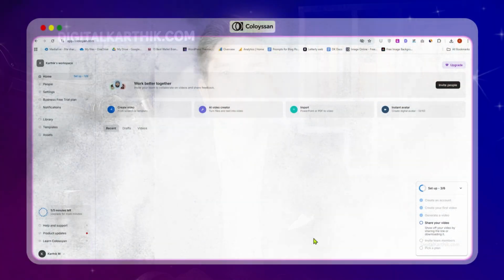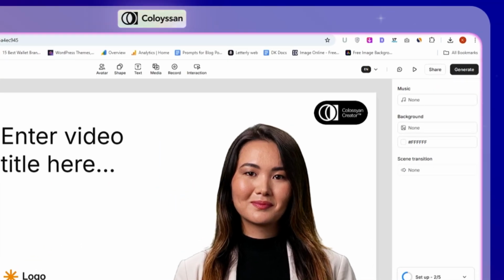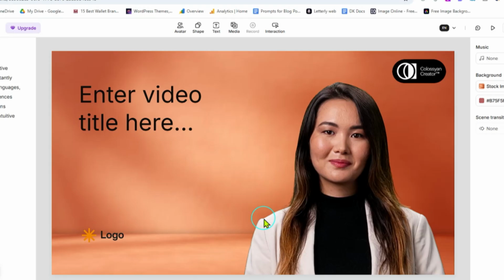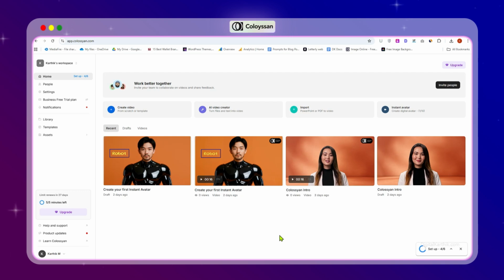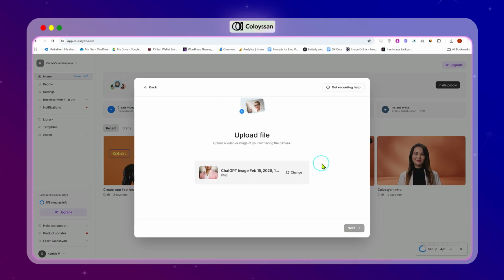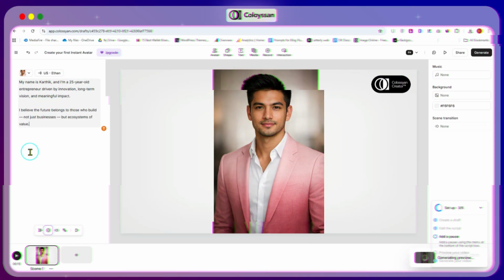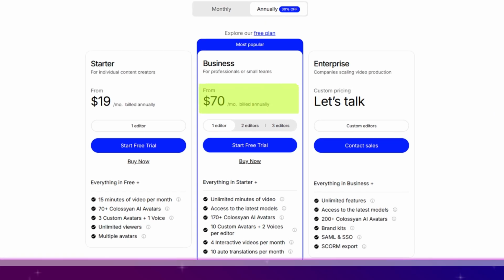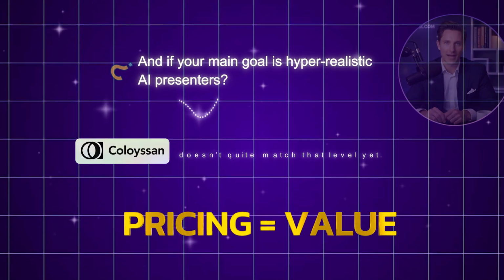Is Colossyan Worth It? Honest Tutorial & Test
🕒 Timestamps / Chapters
0:20 What We’re Testing: Quality, Realism, Pricing
0:35 Creating a Public AI Avatar Video Step-by-Step
1:25 Avatar Voice, Background & Editor Features
3:25 Generating the Video in 1080p
4:37 Creating a Custom Avatar From Photo
5:40 Custom Avatar Results: What Went Wrong
6:45 Colossyan Pricing Breakdown
7:35 Colossyan vs HeyGen Comparison
8:00 Final Verdict: Is Colossyan Worth It?

I only recommend tools I personally use and genuinely find valuable for creators, bloggers, and marketers. Your support helps keep this channel growing — thank you!